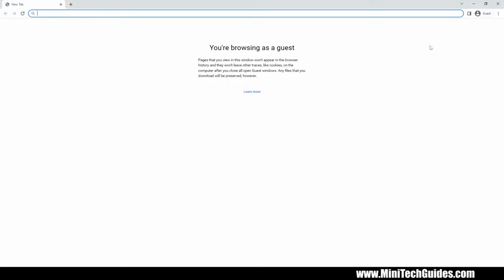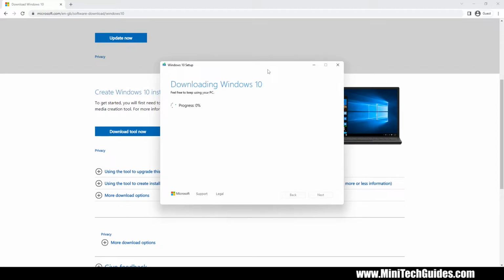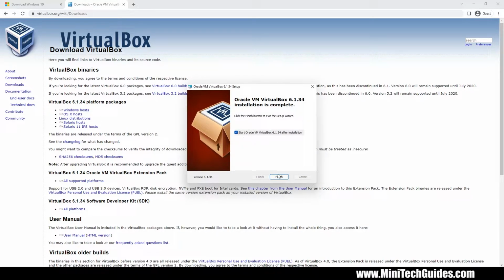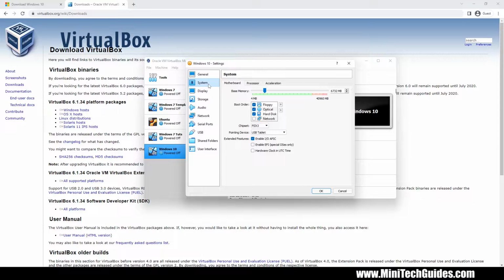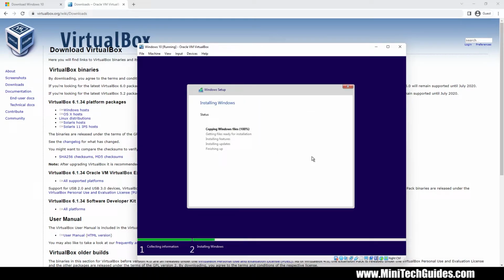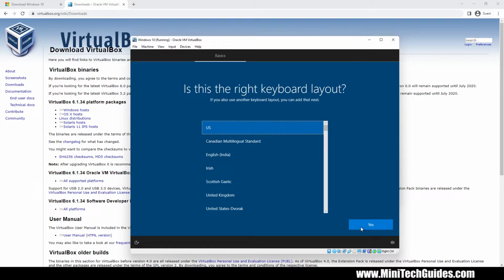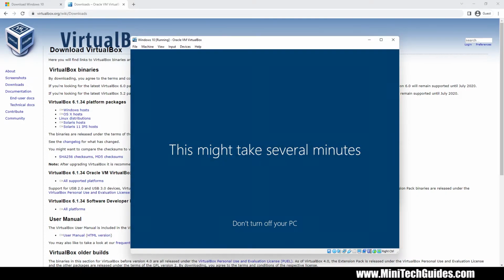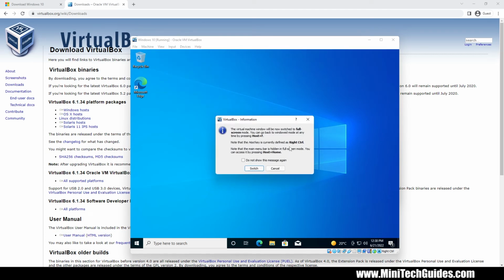How to Install Windows 10 on a Virtual Machine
In this video, I will teach you how to download & install windows 10 on a virtual machine. I'll use VirtualBox for this tutorial. You can do the same process for VMWare.